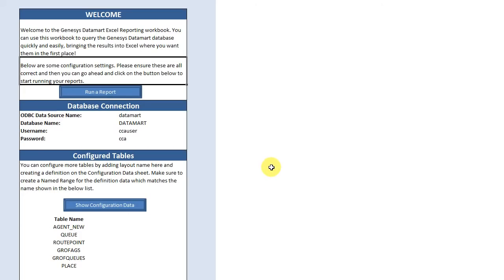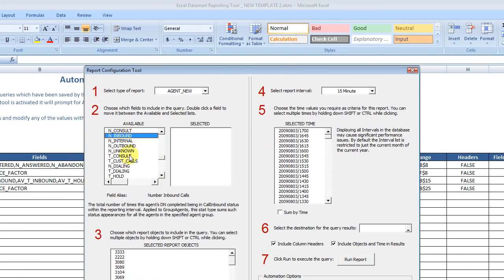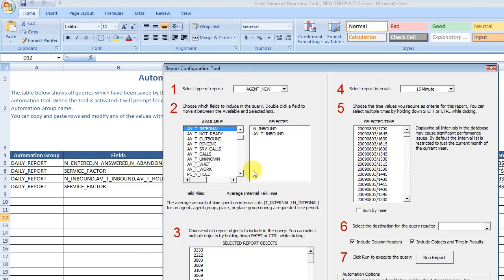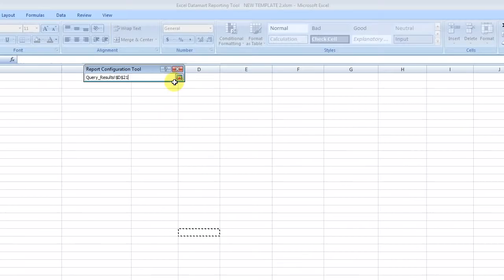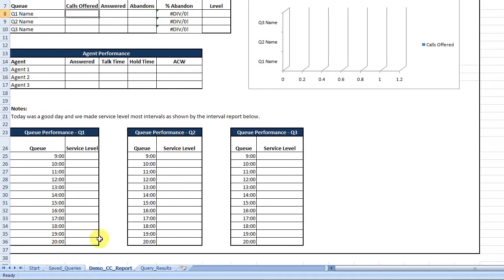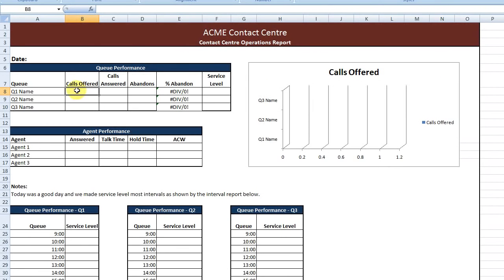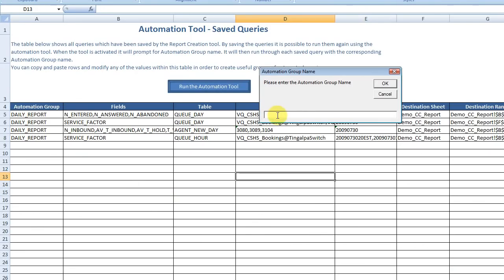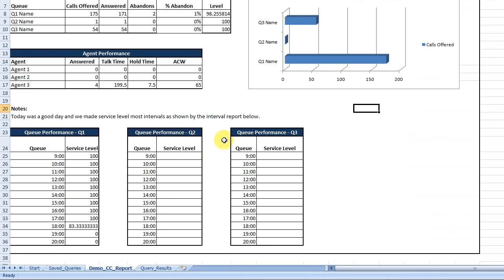Integ's Excel Genesys Datamart Reporting Tool